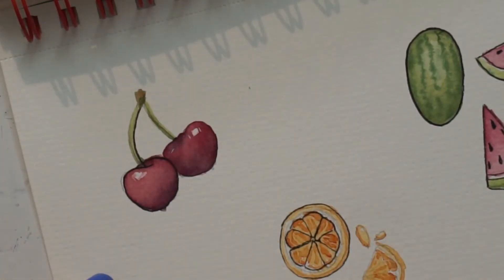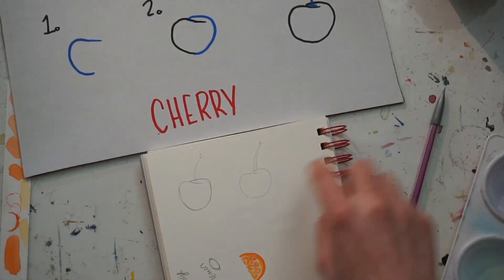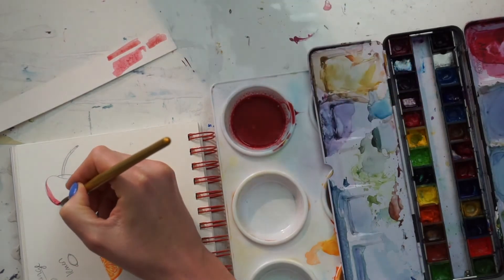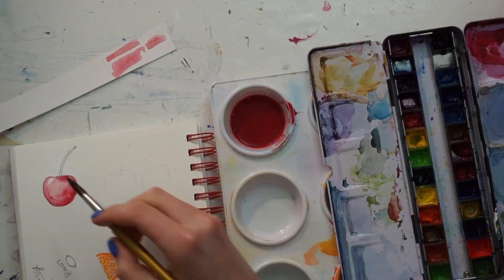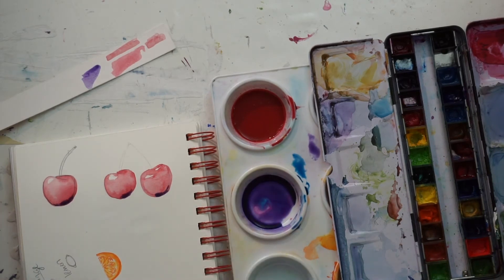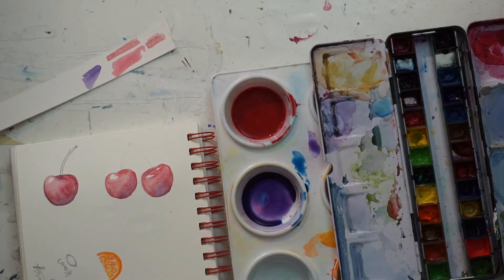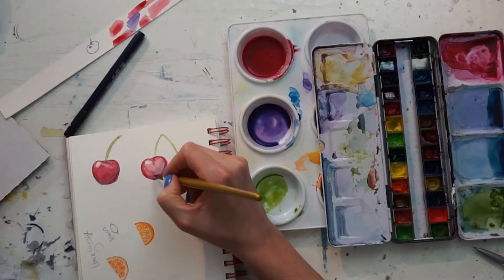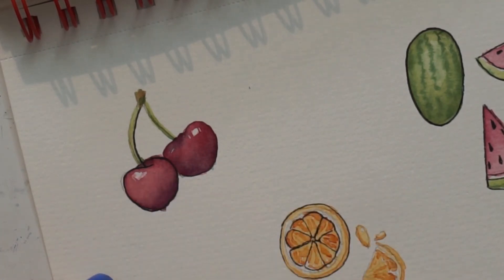How to draw and watercolor a cherry - Easy Quick Tutorial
Here's a quick 3 step drawing tutorial with tips on watercoloring a bright plump cherry!